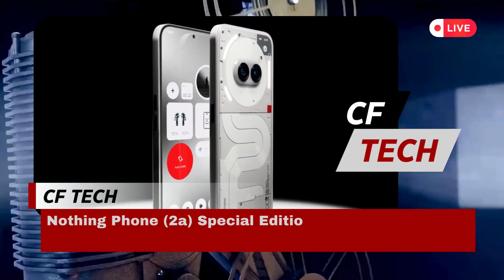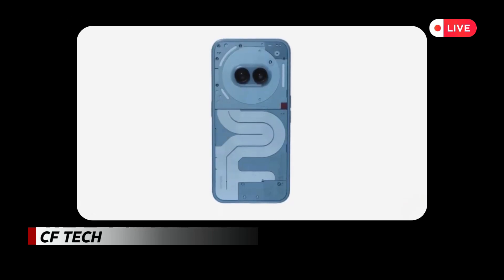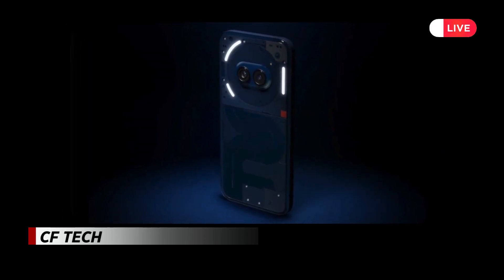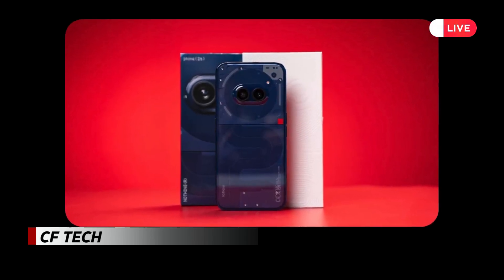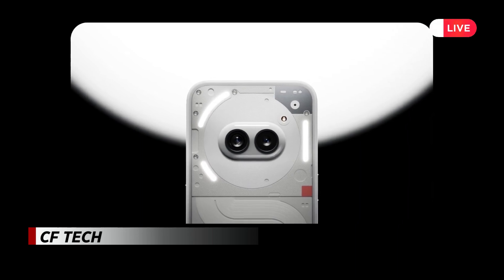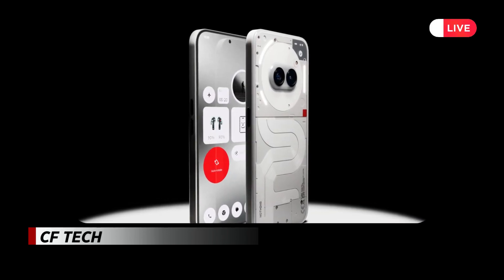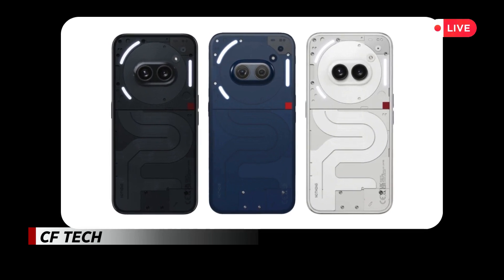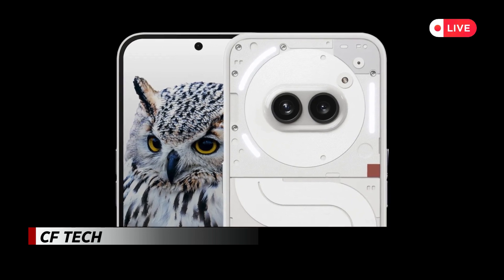Nothing Phone 2a Special Edition is Here!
Unveil the all-new Nothing Phone (2a) Special Edition!  This limited-edition phone features a stunning, vibrant design that combines red, yellow, and blue for a truly unique look.

But it's not just about the looks!  The Phone (2a) Special Edition packs a punch with powerful specs, including a MediaTek Dimensity 7200 Pro processor, a gorgeous 6.7-inch AMOLED display, and a long-lasting 5000mAh battery with 45W fast charging. ⚡

**Is the Nothing Phone (2a) Special Edition for you?  ** Watch our video to find out everything you need to know about this exciting new phone, including a detailed look at its design, specs, and performance.